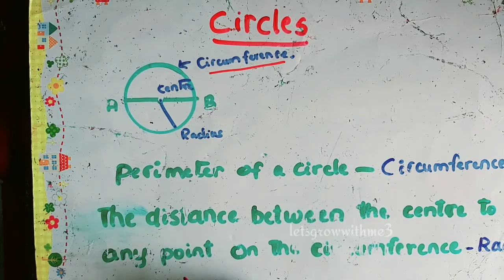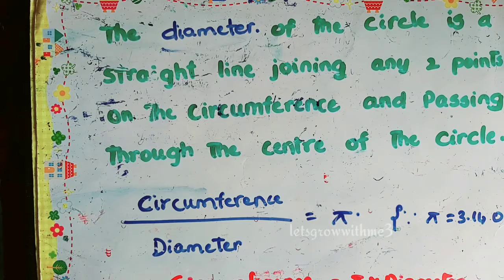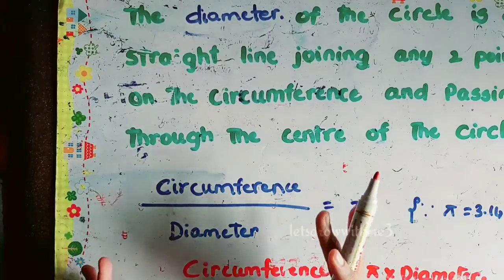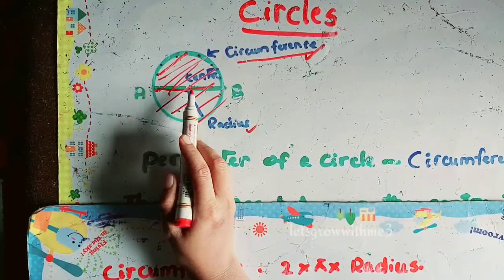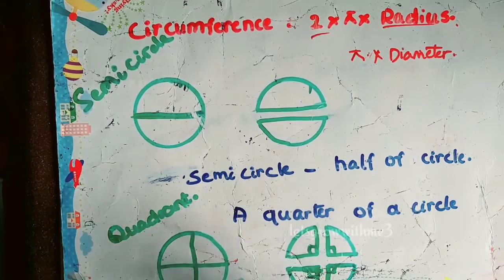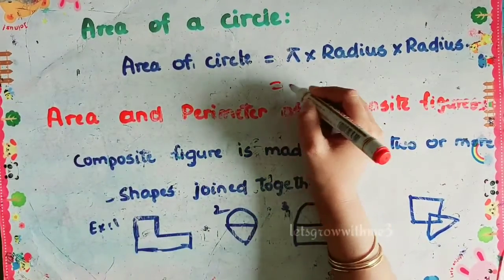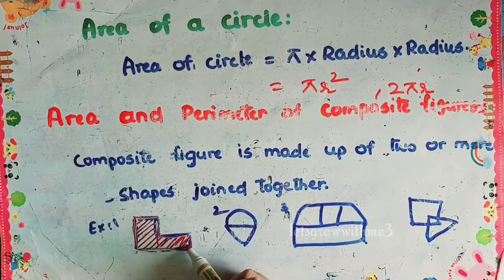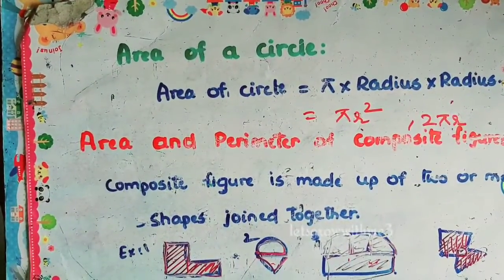Circles |Basic Concepts |PSLE Maths|NCERT Maths|Primary 6|class 6th